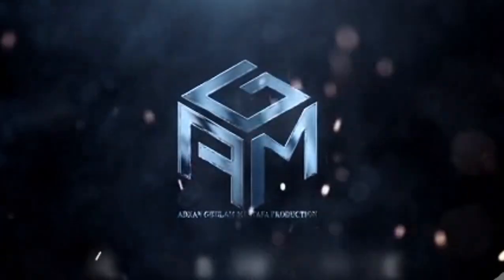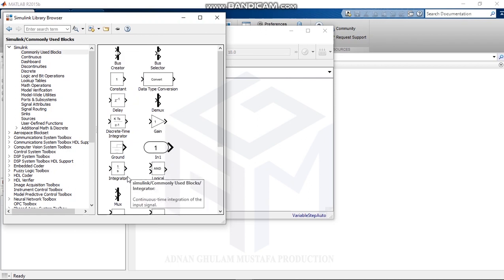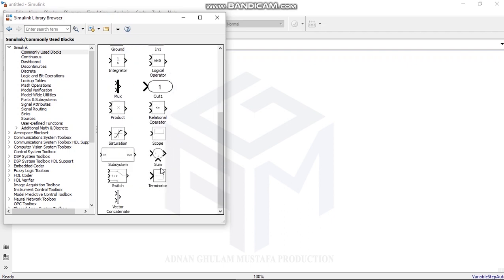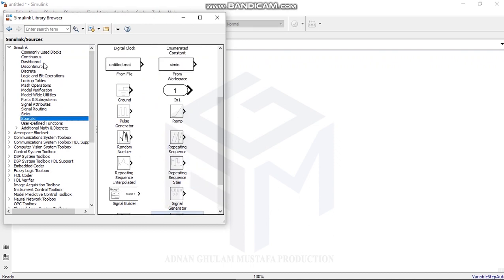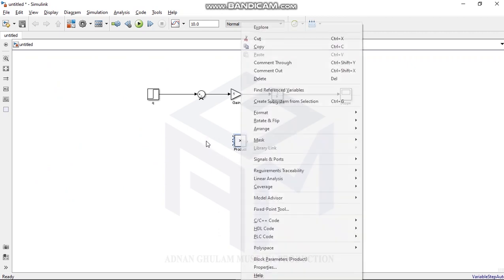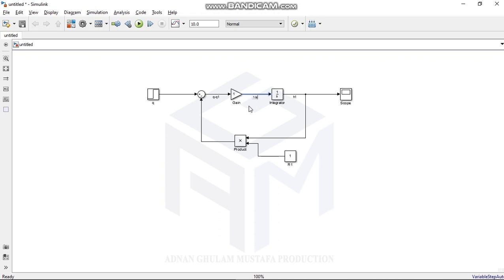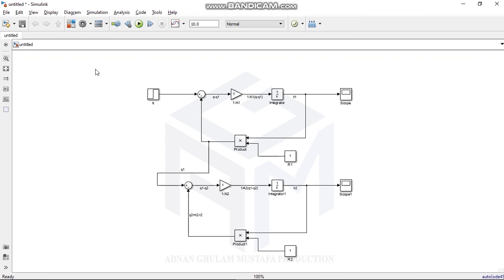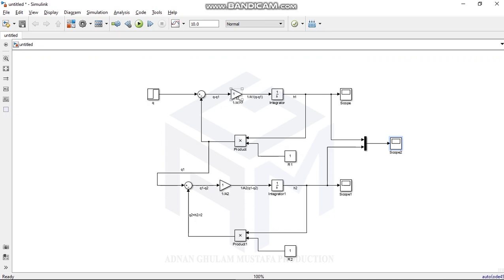Fluid level in two interacting tank in series | Matlab | Simulink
Fluid level in two interacting tank in series, software used was Matlab (simulink)

Initial Consideration
R1=R2=1 R is constant resistance valve
A1=A2=1 A is the area of the tank

h1 and h2 is the height of the tank

Initial Condition
H1(0)=H2(0)=0